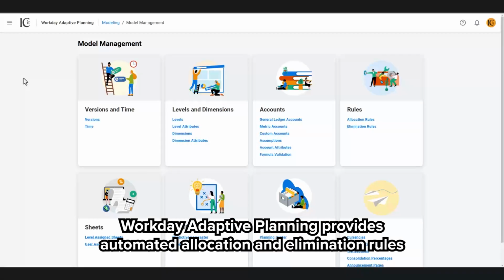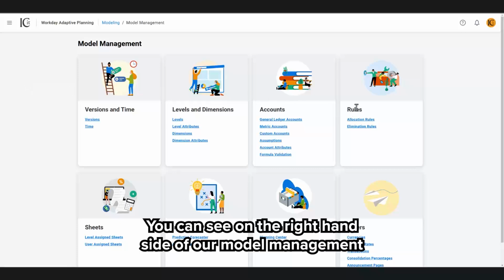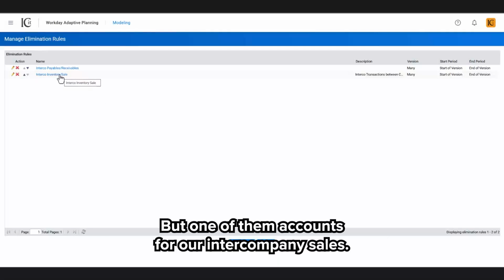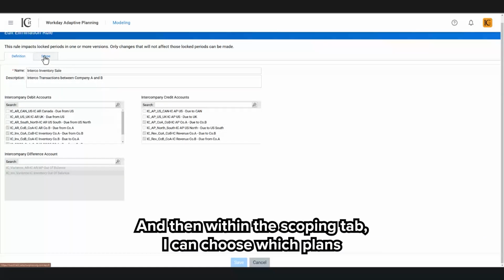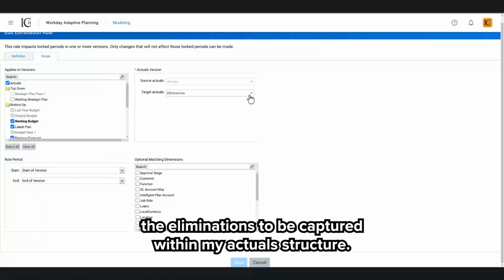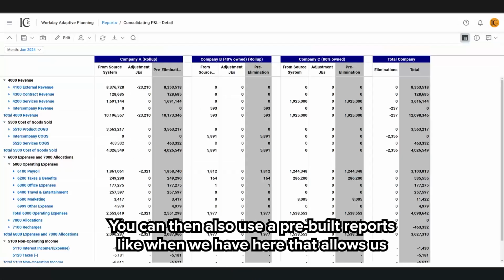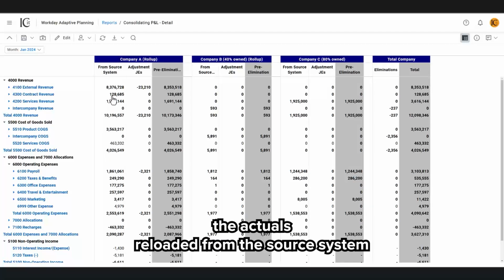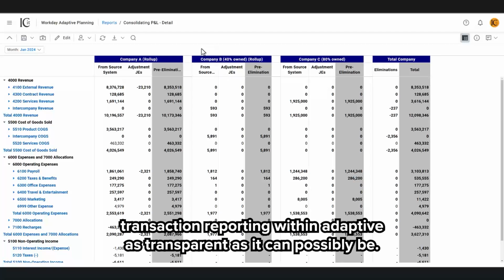How to Simplify Intercompany in Workday Adaptive Planning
🔄 Intercompany transactions don’t have to be complex! Learn how to streamline intercompany eliminations and consolidations in Workday Adaptive Planning.

Need professional guidance? – we help finance teams transform their planning and reporting processes 🚀